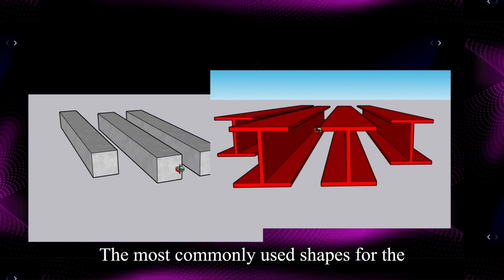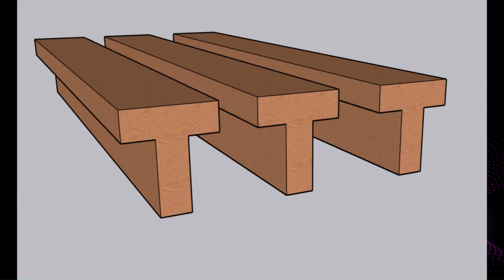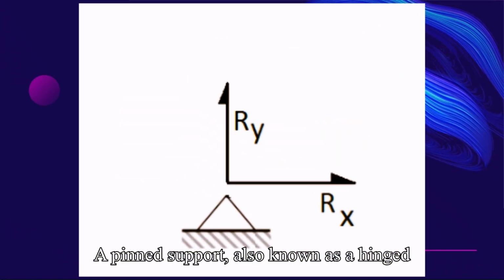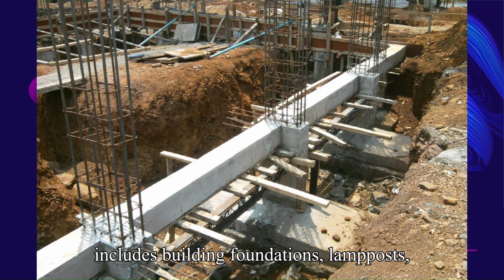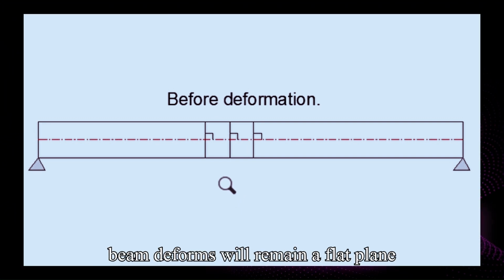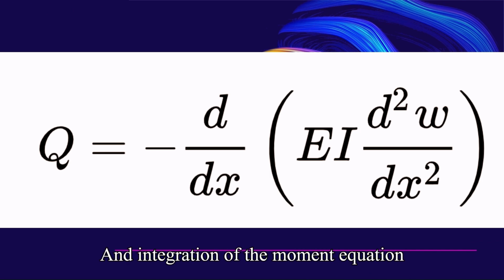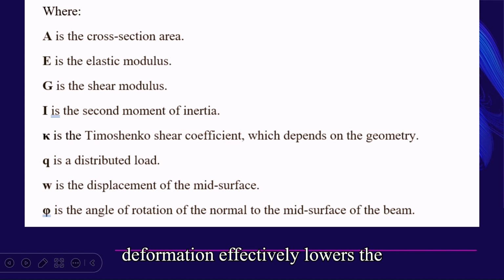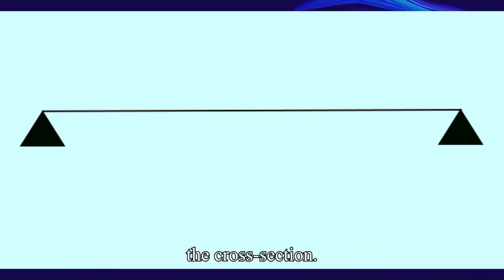The beam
This video covers essential concepts associated with the beam, including definitions, types of supports and the theories of beam analysis.